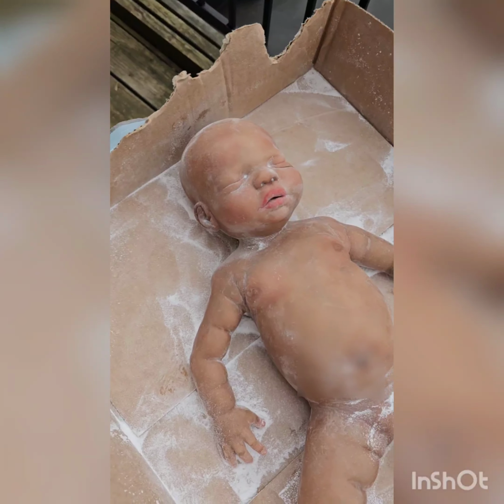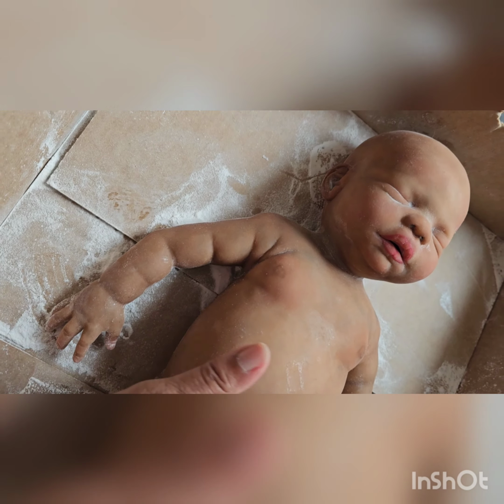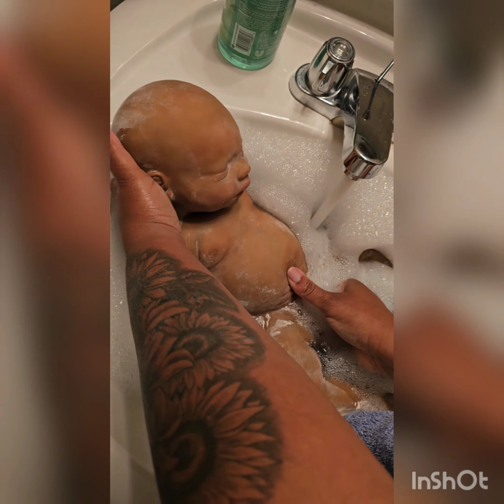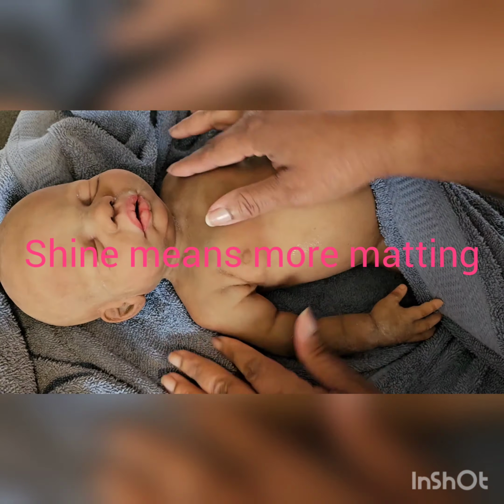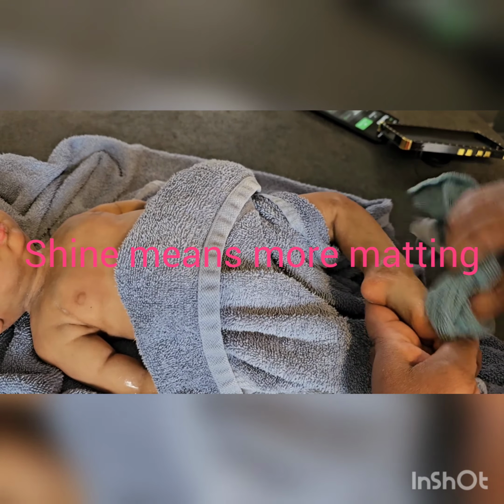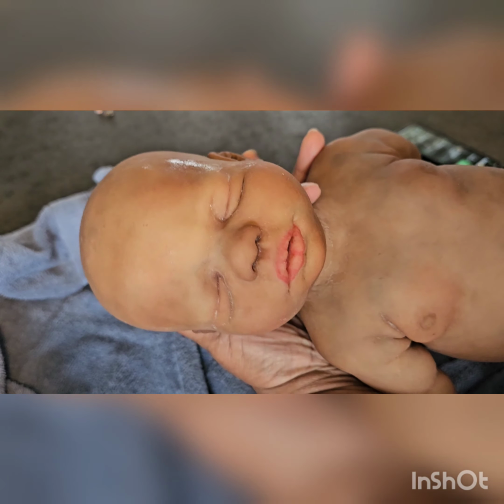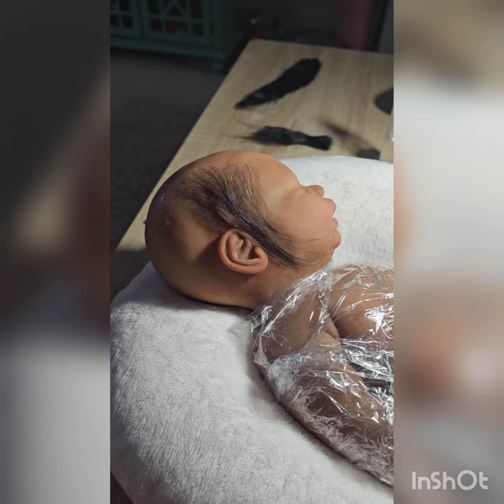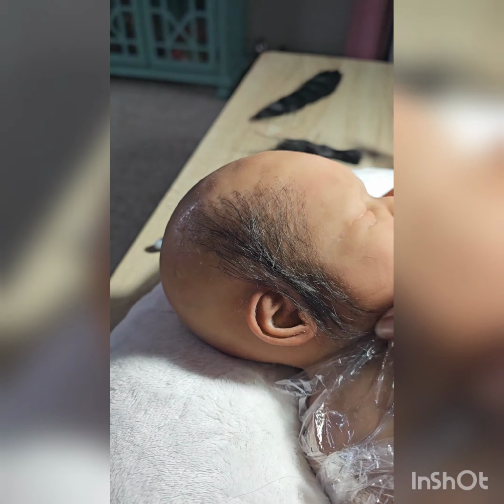Matting & the rooting process on the Billie Sculpt.